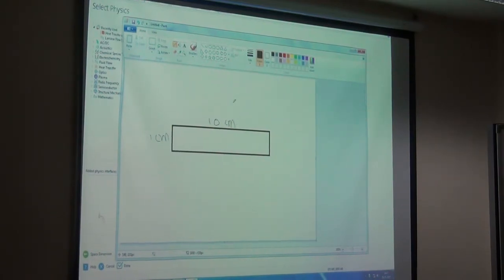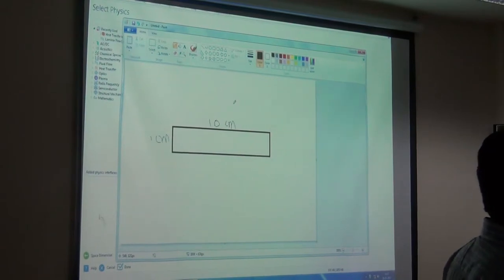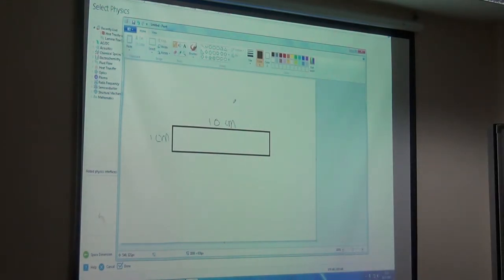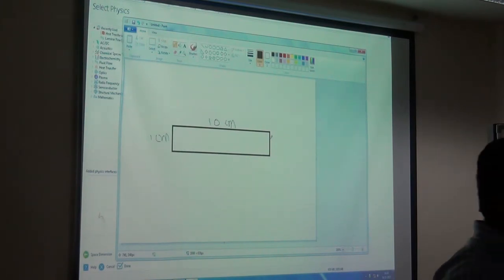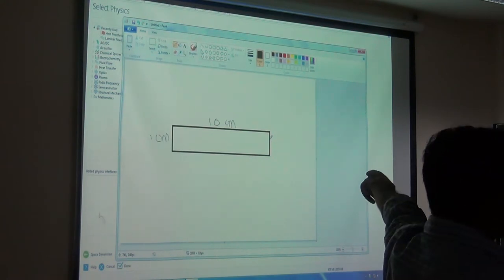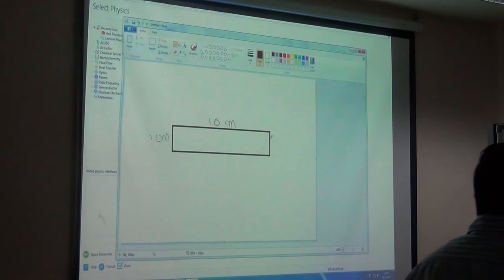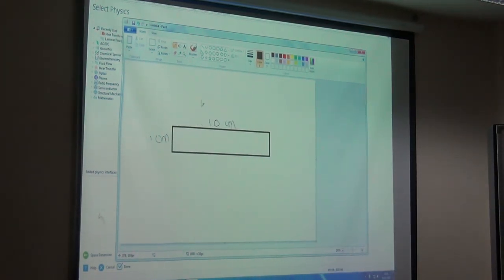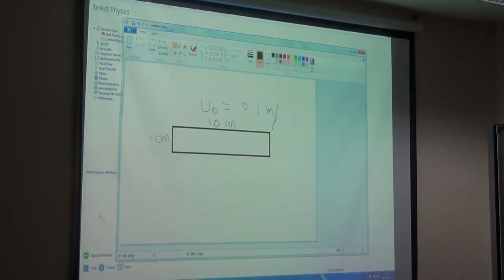REFLUX IITG COMSOL LECTURE 5